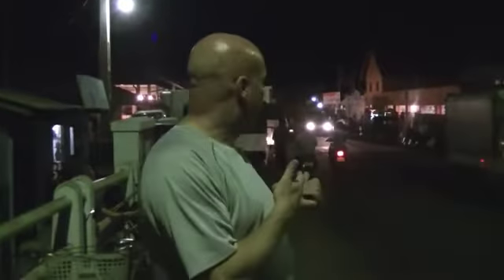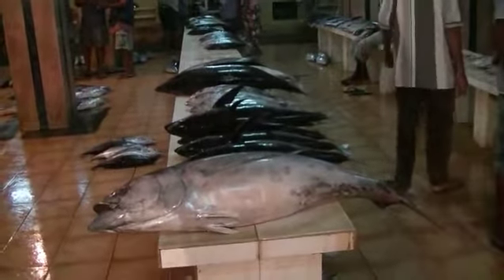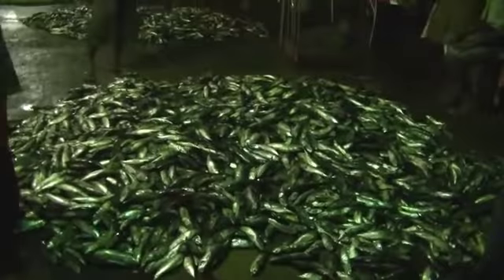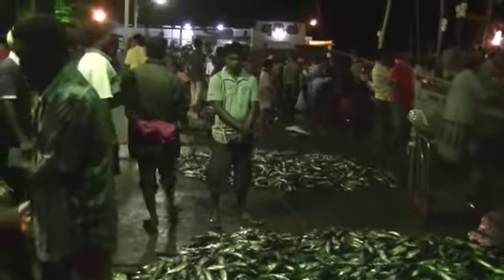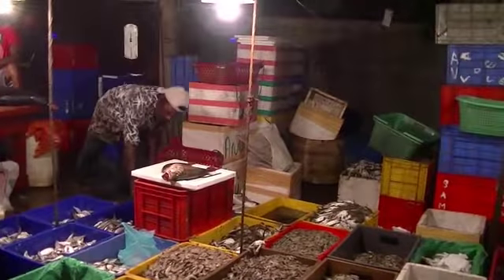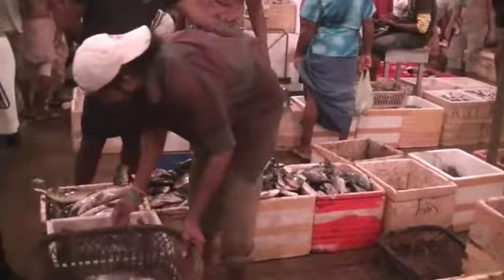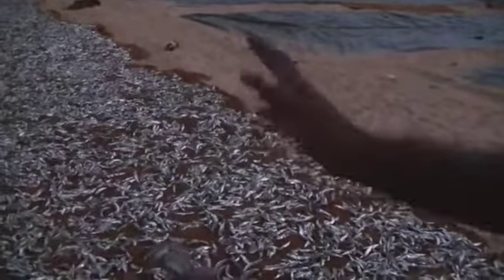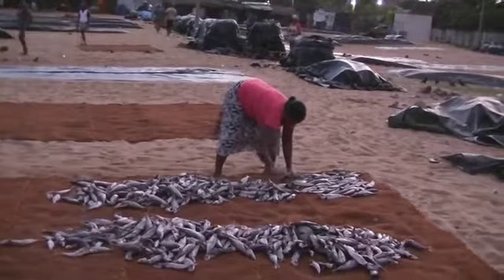Sri Lanka - Negombo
Negombo is where Colombo airport is - actually about 10 miles from Colombo. Negombo is also a main tourist resort and a very active fishing community. These are some sights of the fish market at 5am where local fisherman come in to sell their catch.